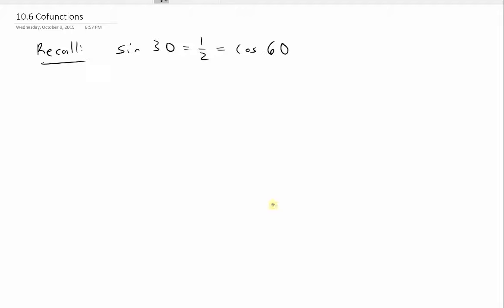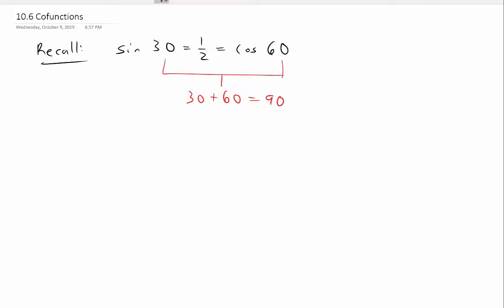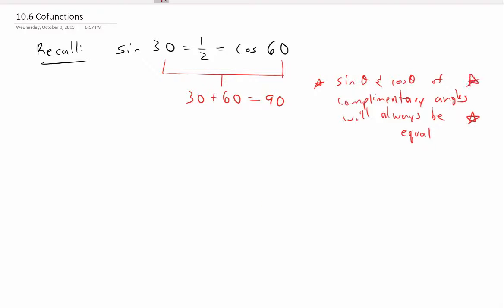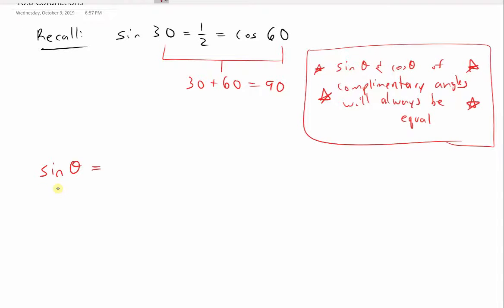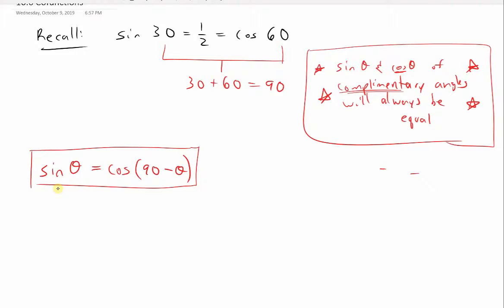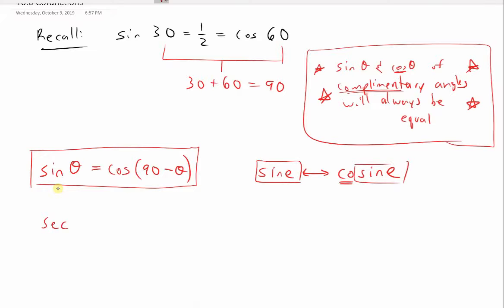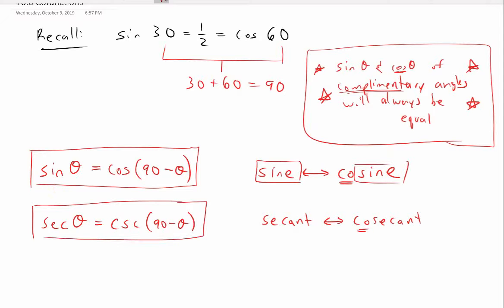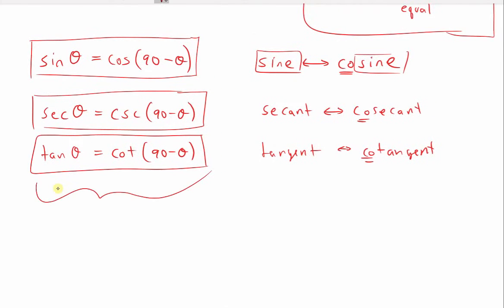10.6a Defining Cofunctions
what are cofunctions